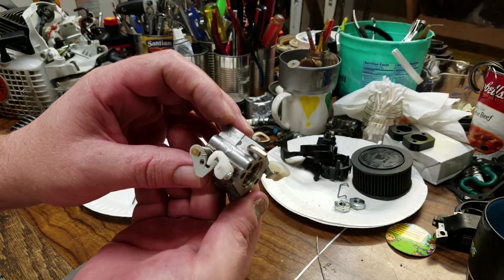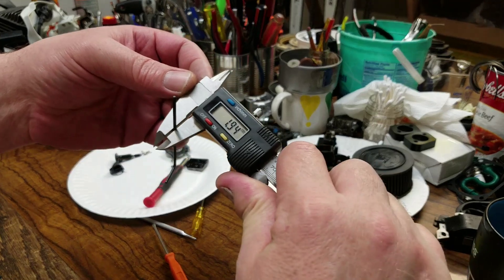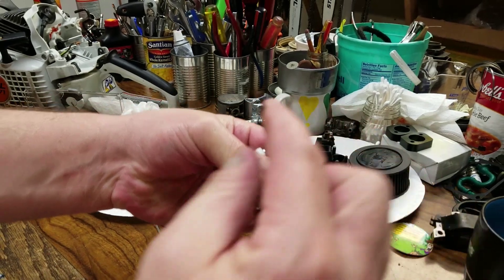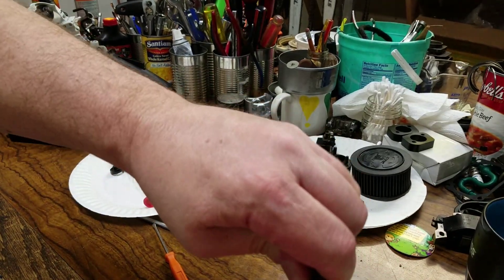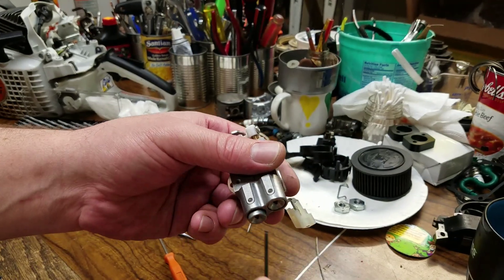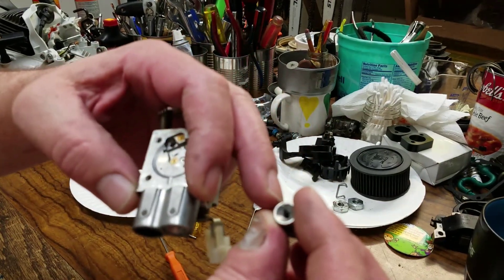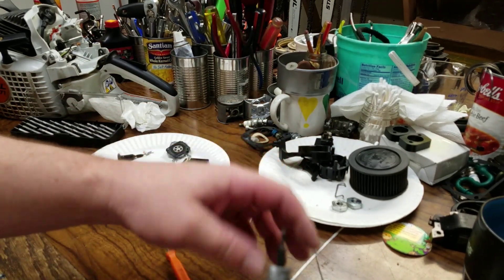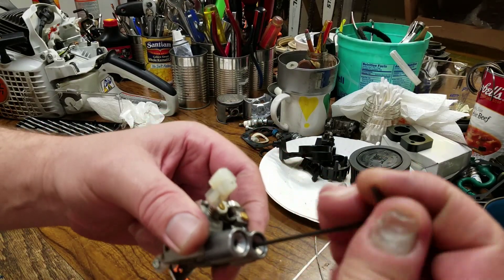Stihl metal limiter cap removal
Zama C1Q-S246E limiter cap removal. This is not a method for defeating or permanent removal. The limiter cap will be reinstalled with the jet screw. I do offer my services to the public.
Thank you very much for visiting my channel.